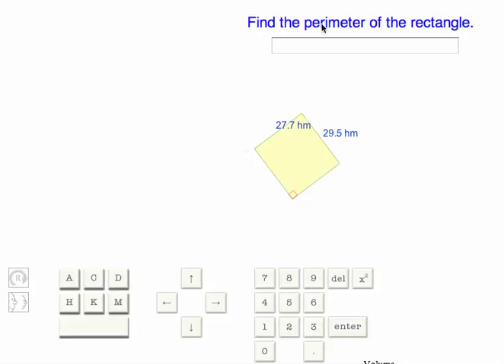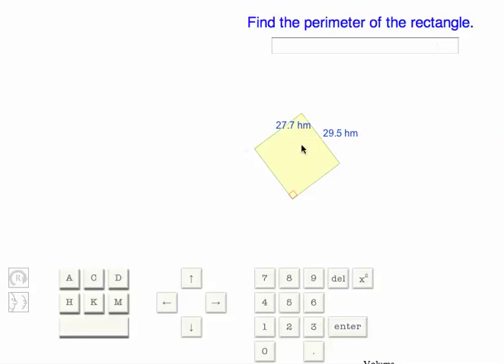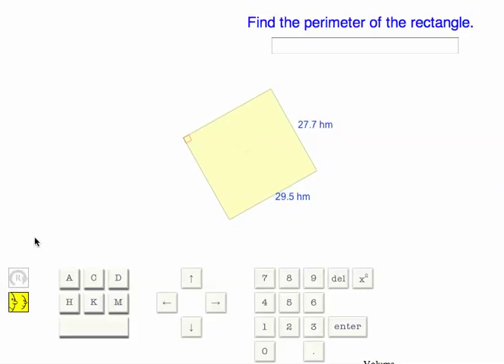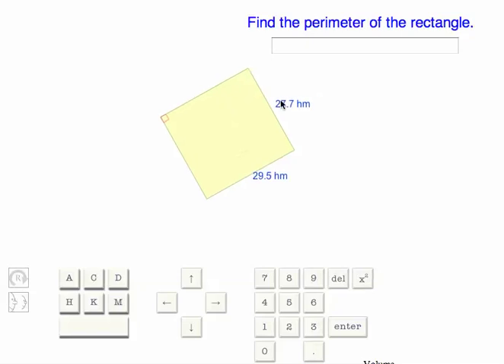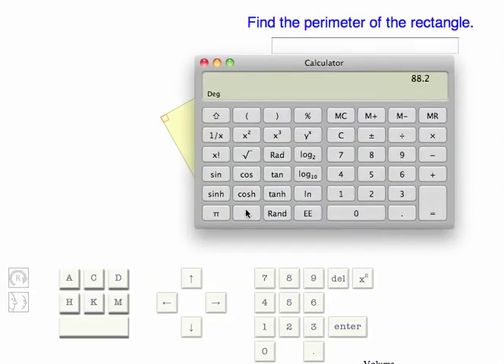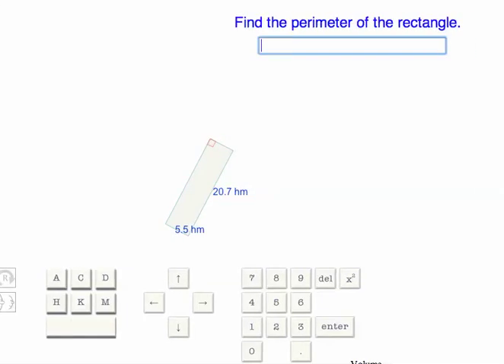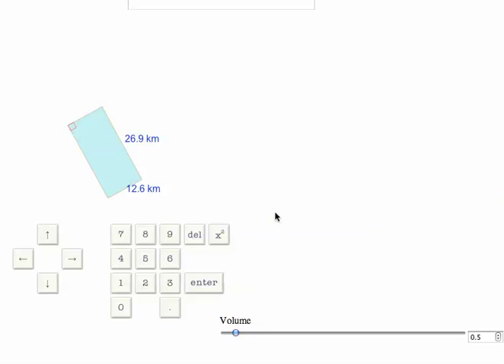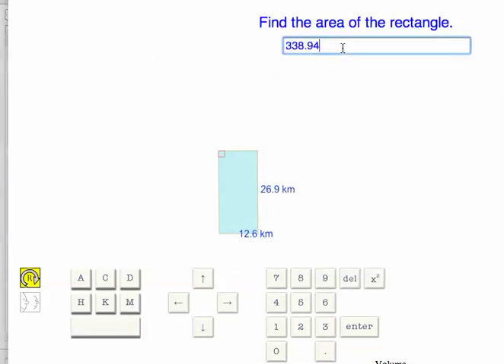How To Use The Perimeter And Area Math Program